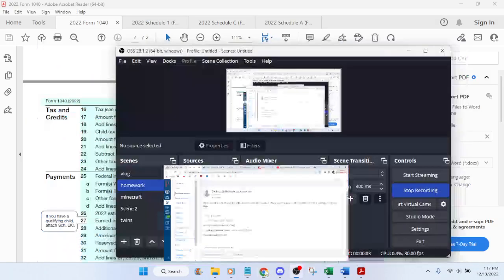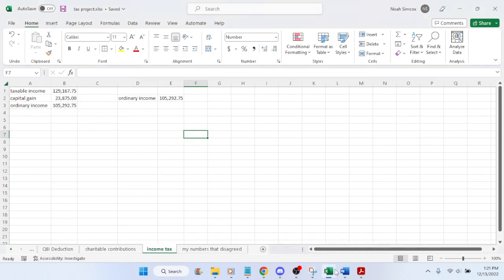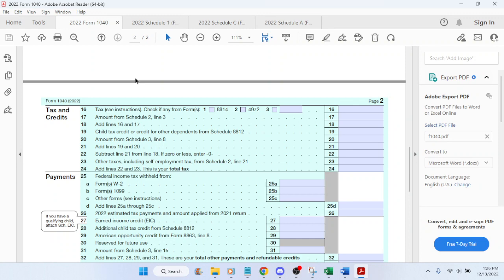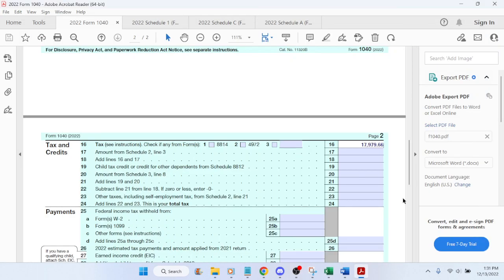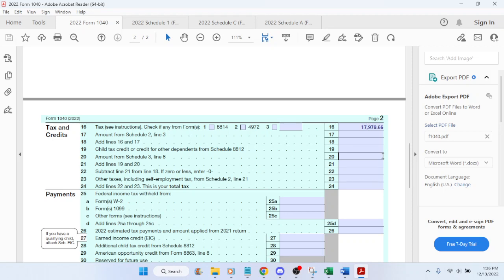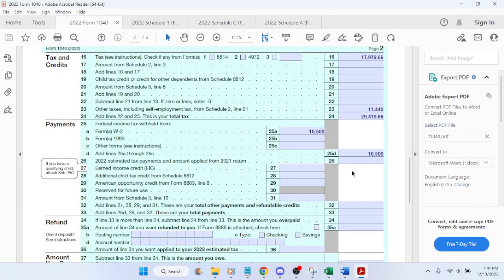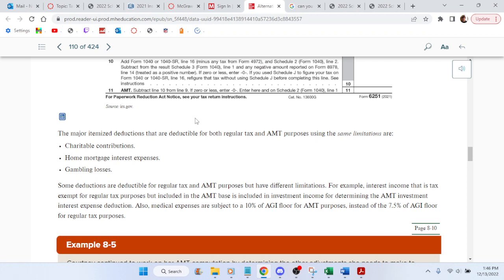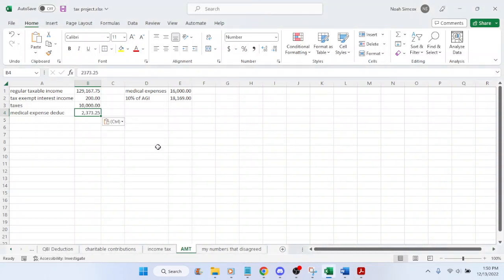homework 12 13 2022 2